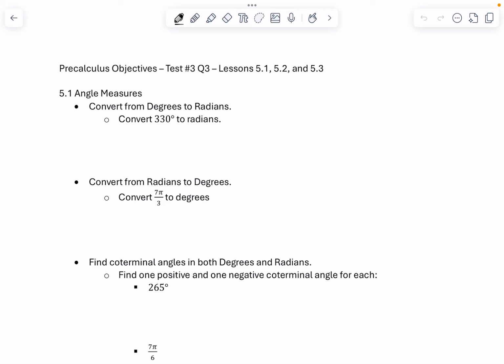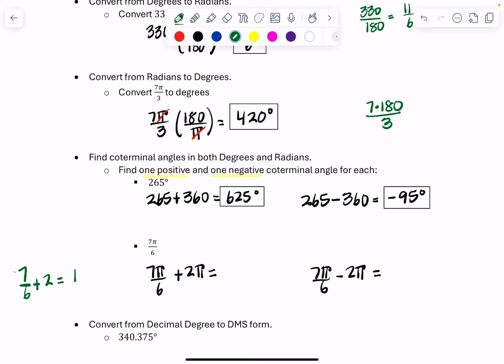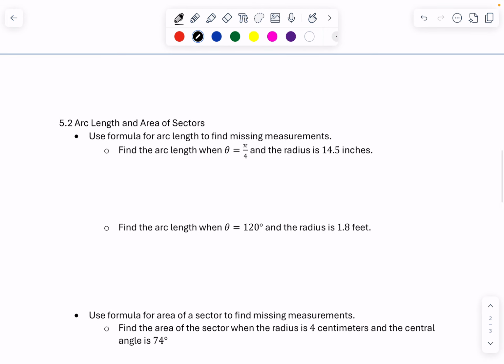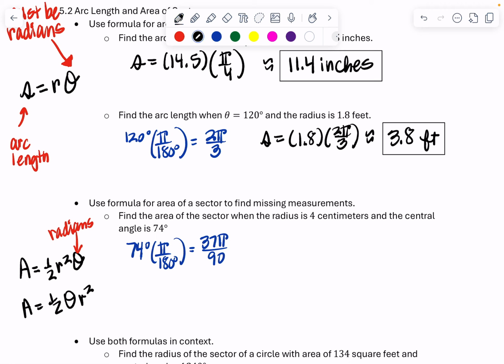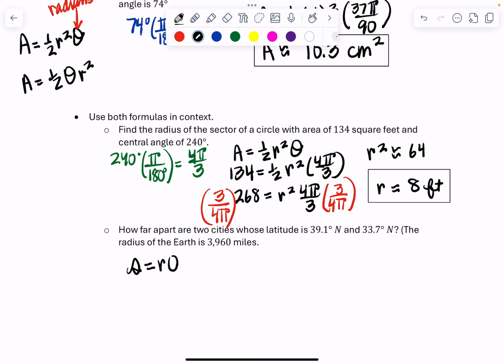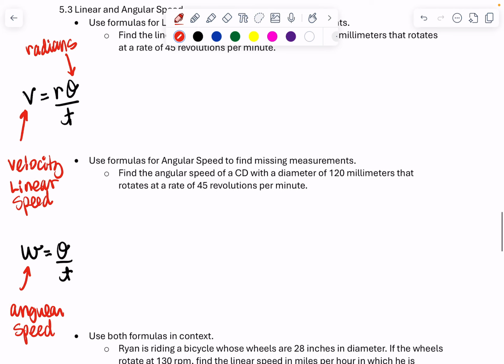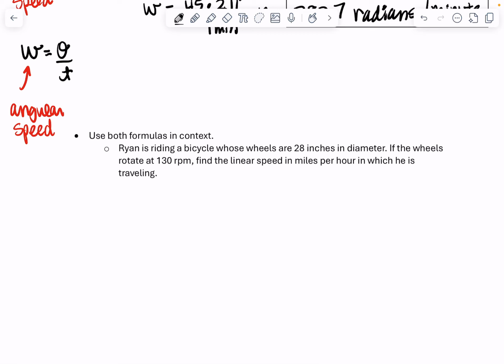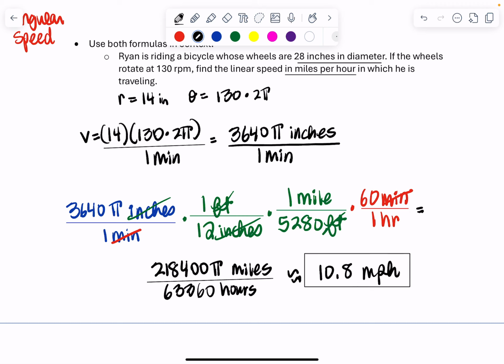Precalculus - Review of Lessons 5.1, 5.2, and 5.3 - Angles, Arc Length, Area, Linear/Angular Speed